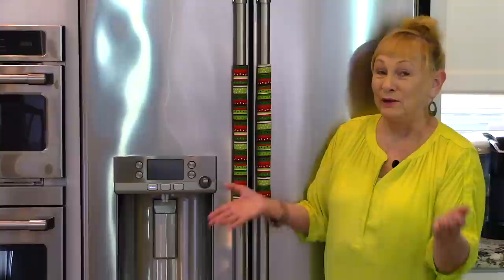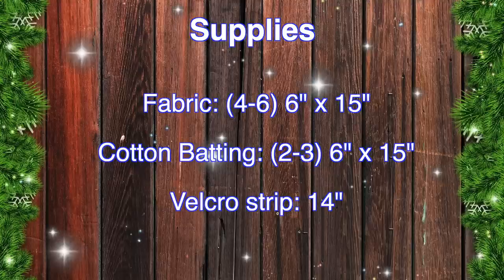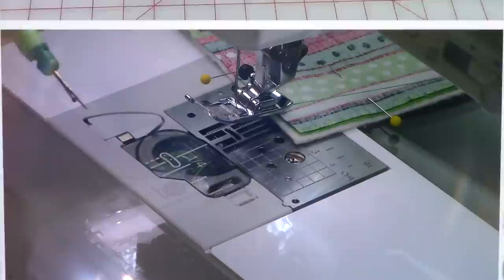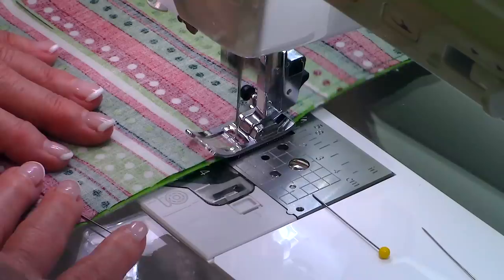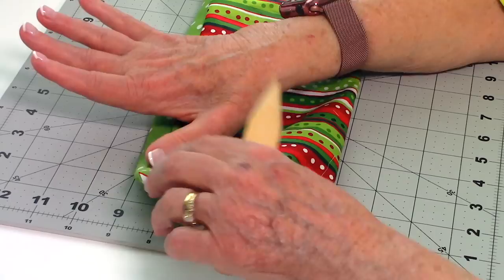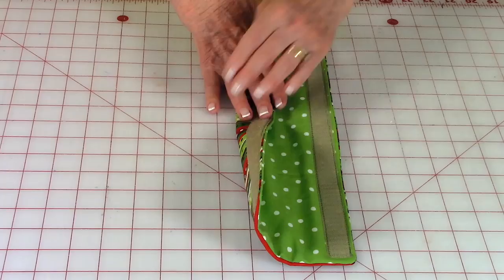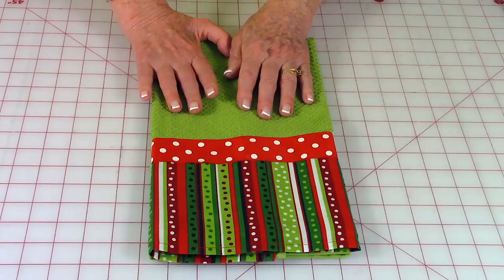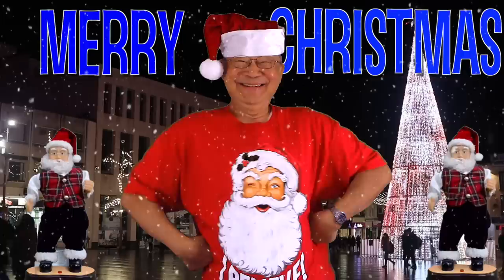DIY Fridge Door Handle Cover | The Sewing Room Channel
DIY Fridge Door Handle Cover | With DIY Kitchen Towels | The Sewing Room Channel

This tutorial will show you how to make a DIY Fridge Door Handle Cover with coordinating DIY Kitchen Towels using Christmas Holiday fabrics.  Of course you can use any style fabrics you like.  These DIY Fridge Door Handle Covers with coordinating DIY Kitchen Towels makes for a great gift or to keep for yourself to decorate your kitchen.